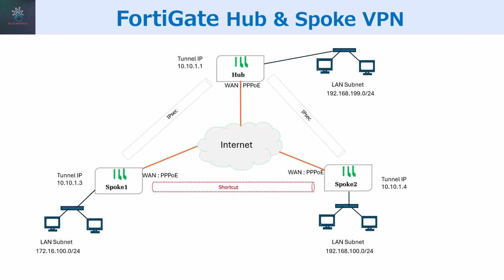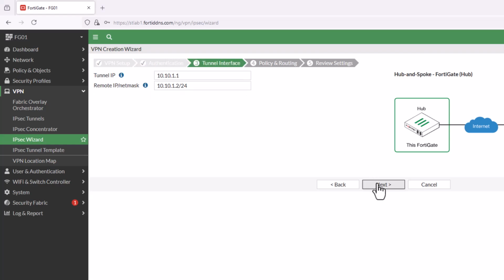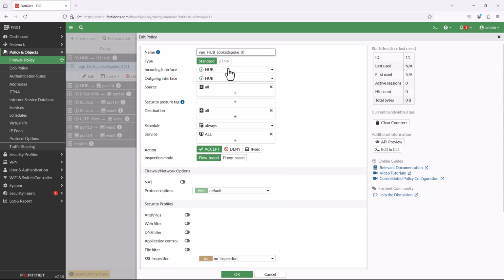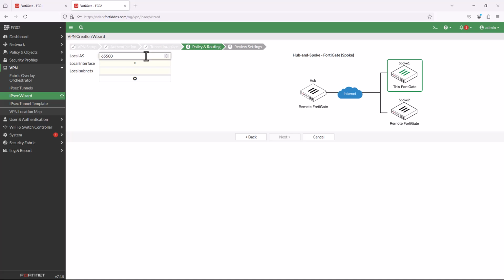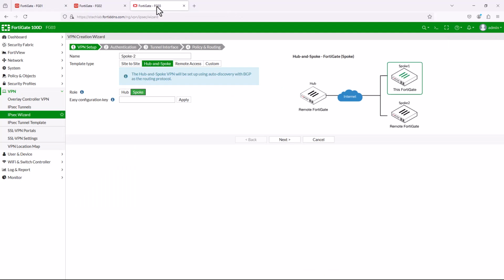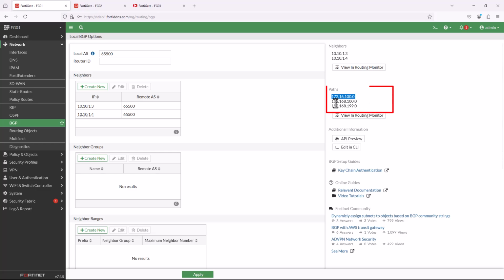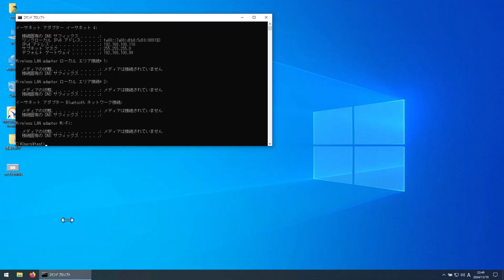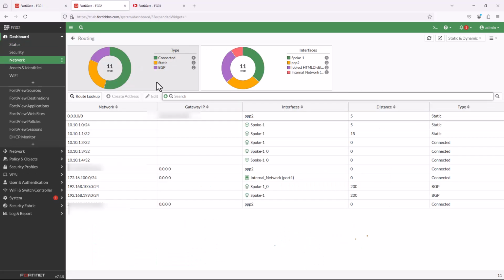How to Set Up Hub and Spoke ADVPN on FortiGate Firewall? Step-by-Step Guide | Best Practice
In this video, we will take you through a step-by-step configuration process for setting up a Hub and Spoke topology using FortiGate units. By the end of this video, you’ll have a clear understanding of how to configure the units, connect remote spokes to a central hub, and troubleshoot any potential issues.

00:00 : Introduction
01:55 : Hub Configuration
04:05 : Verifying IPsec VPN tunnel
05:40 : Configuring Spoke1 unit
08:10 : Testing Accessibility between hub & Spoke1 unit
08:45 : Configuring Spoke1 unit
10:45 : Testing Accessibility between hub & spoke unit
11:40 : Verifying BGP status
12:40 : Verifying Routing Protocol
13:30 : Testing Accessibility between client computer